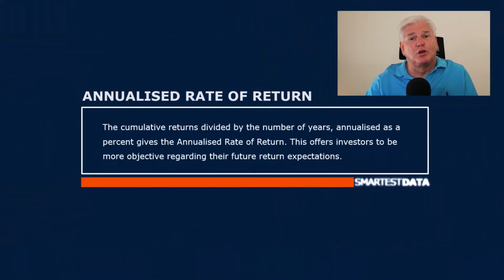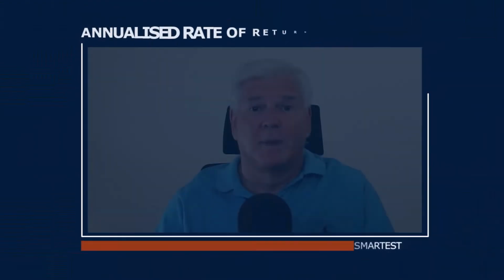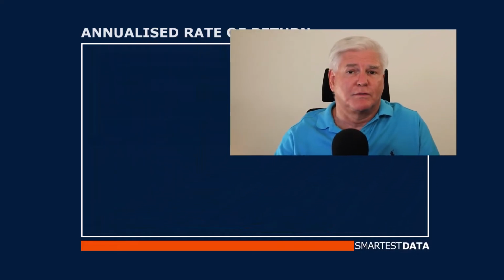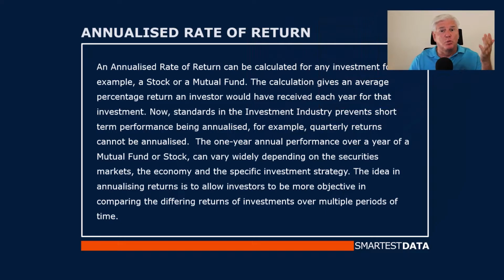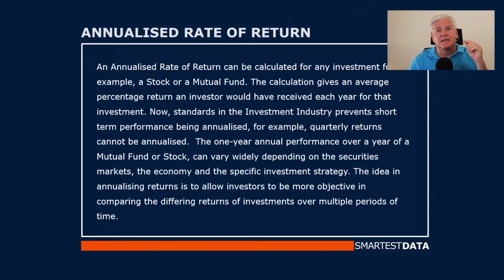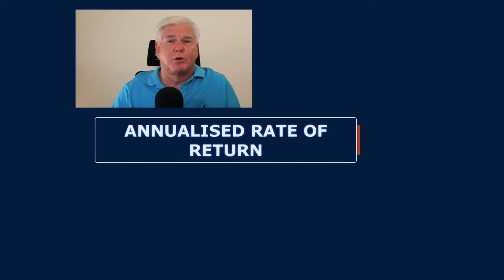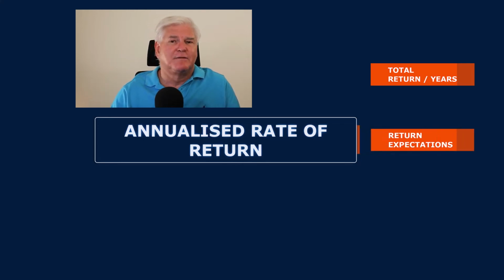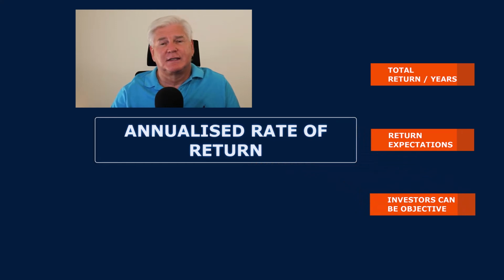Why calculate the cumulative returns as an Annualised Return?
In this video, will define and explain how to calculated the Annualised Rate of Return for an investment, such as a Mutual Fund and how to use the data.  Understanding how and when to use an Annualised Rate of Return is important in developing your financial literacy, along the road to becoming independent as a Stock Investor.

If you're interested in learning more about investing in the Stock Market  watch this and other quick videos in the Quick Definitions series. Soon your will be on your way to having a better grasp of the concepts used in investing in the Stock Market and to be more independent as a Stock Investor!